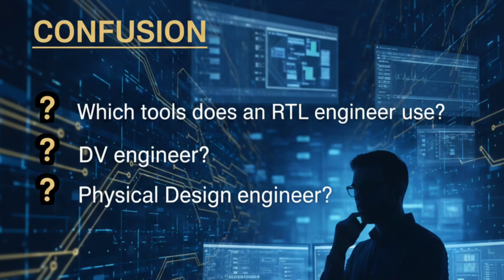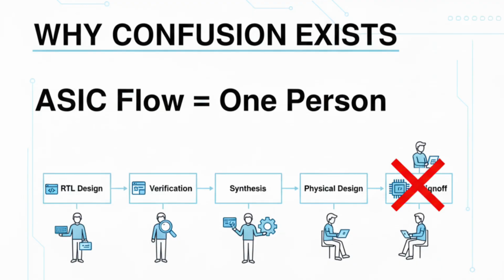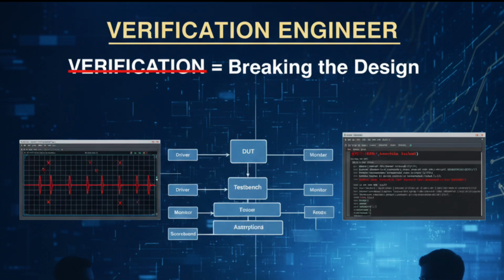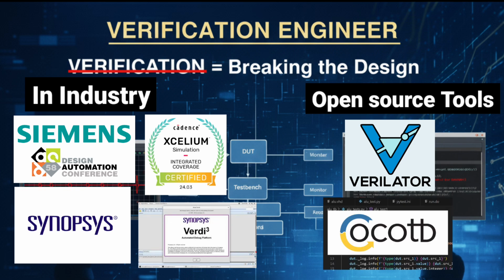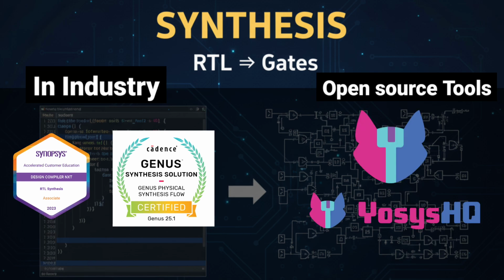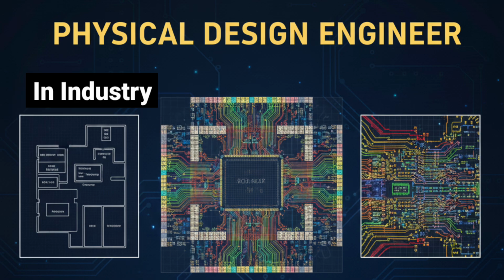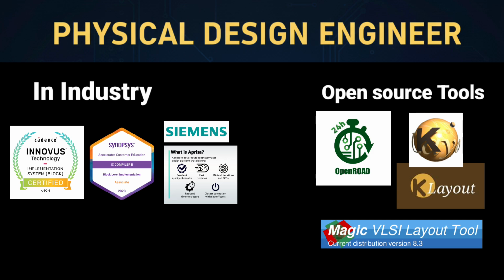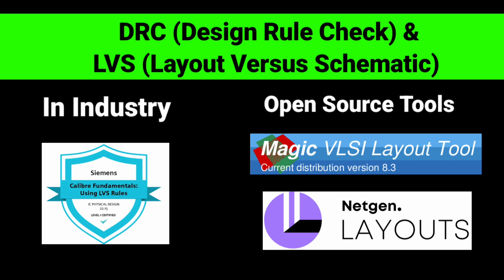ASIC VLSI Tools Used in Industry | Role Wise Tools | Free Open Source Tools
If you are getting into VLSI / ASIC, one confusion almost everyone has is:
👉 Which tools does an RTL engineer use?
👉 Which tools are used by a Verification (DV) engineer?
👉 What tools does a Physical Design (PD) engineer actually work on?

Most videos talk about the complete ASIC flow, but they don’t clearly explain who uses what in real industry projects.
And because of that, many students and freshers end up trying to learn everything, which is neither practical nor required.

In this video, I break this confusion role by role.

🎯 What this video covers:
Which ASIC tools are used by:
RTL Design Engineers
Verification (DV) Engineers
Physical Design (PD) Engineers

Difference between industry tools and open-source tools

Which free tools students and freshers can use to practice
Why you don’t need to learn the entire ASIC flow
How to choose the right tools based on your target role

🧠 Key takeaway:
You don’t need to master every ASIC tool.
You need to pick one role, understand the concepts, and practice using the right tools.
Once your fundamentals are strong, learning company-specific tools becomes much easier.

This video is especially useful for:
VLSI / ASIC freshers
Students confused about RTL vs DV vs PD
Anyone preparing for ASIC interviews
Engineers starting their VLSI learning journey